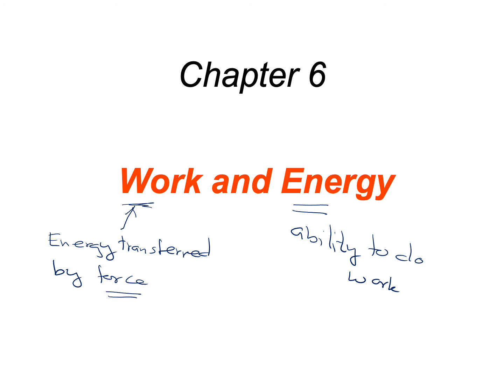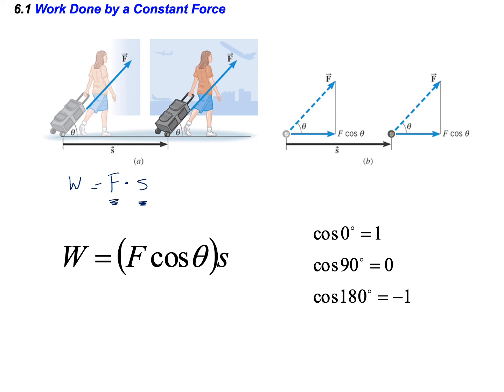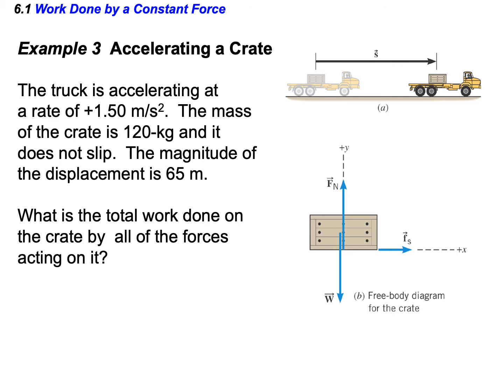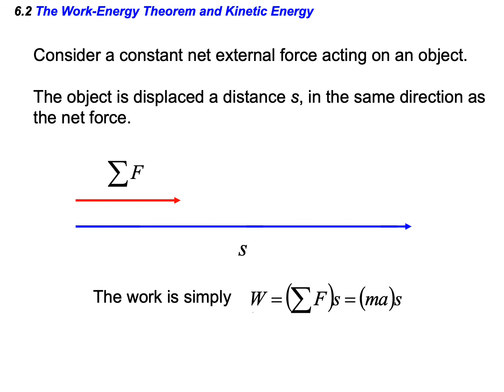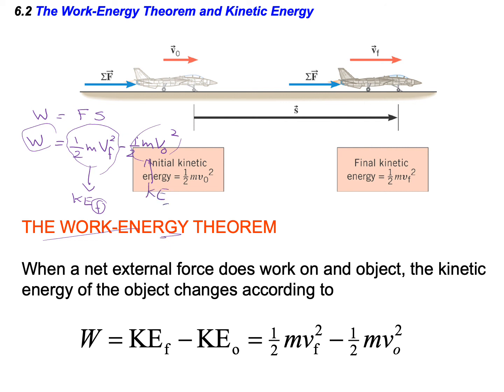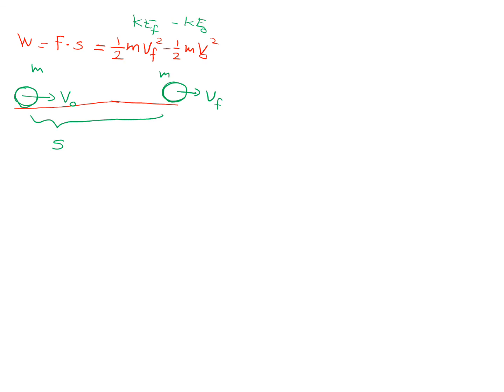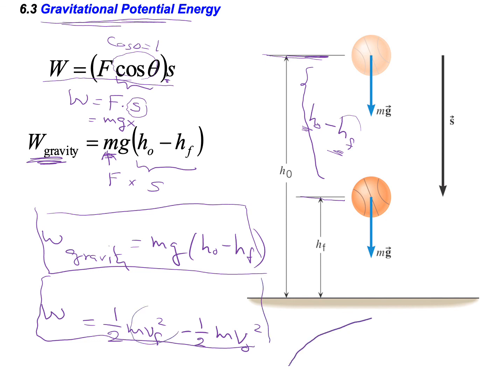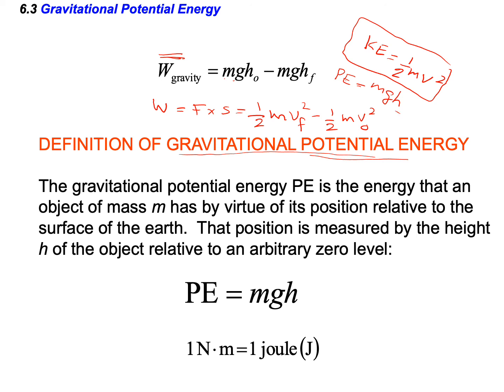Chapter 6 Part 1•Priyantha